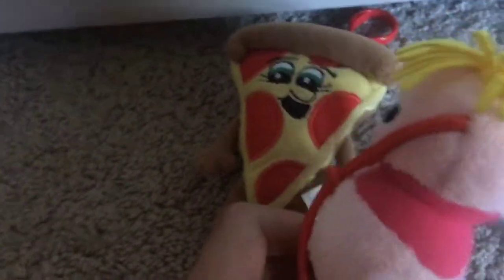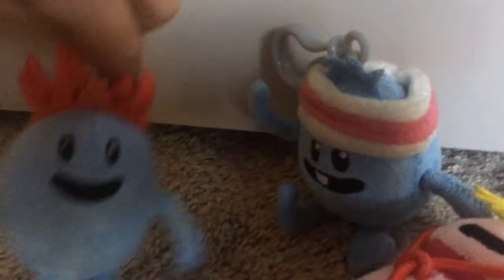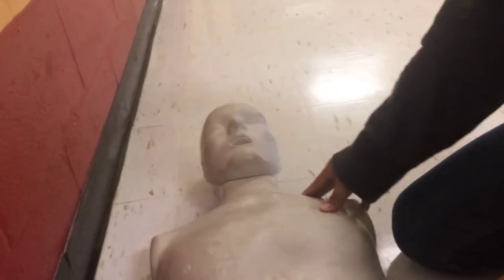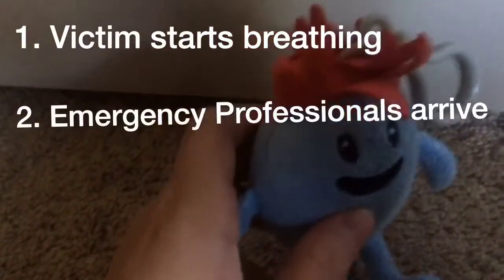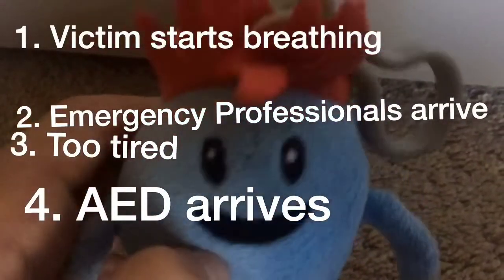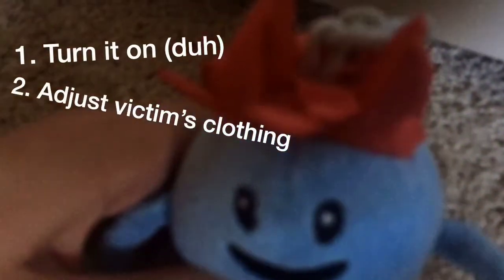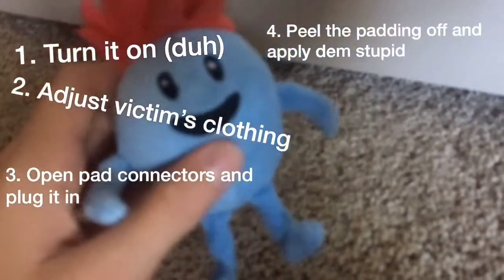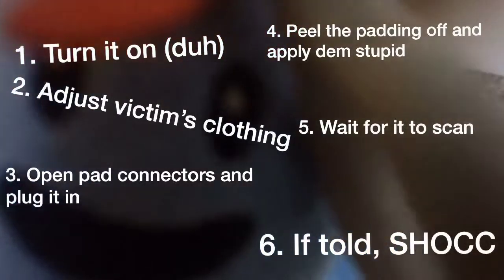DumbWays2Die CPR Hands-Only Training Video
This was a project for my school. I showed the whole class this. I got an A, I think...